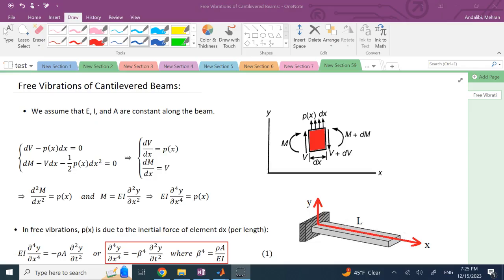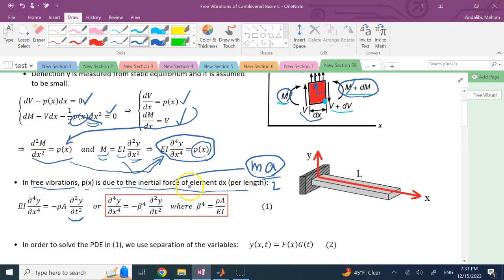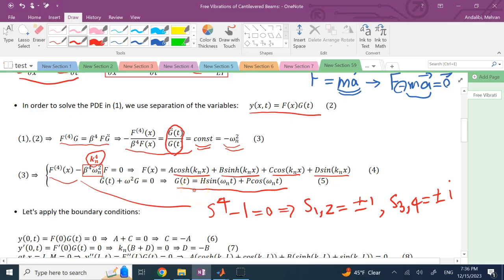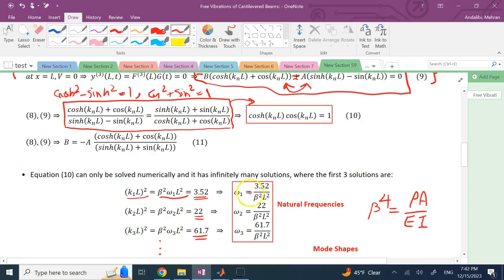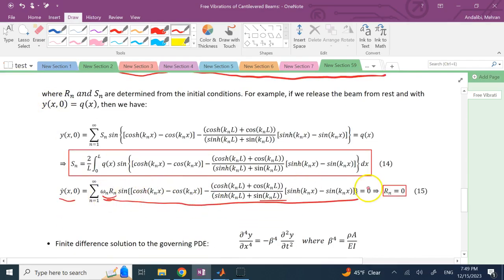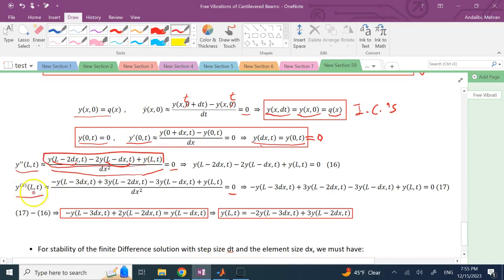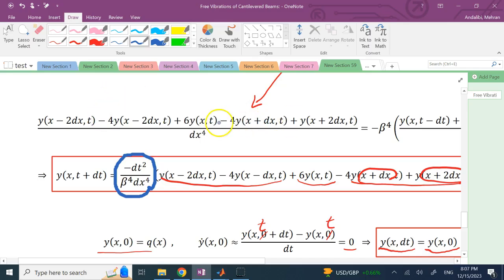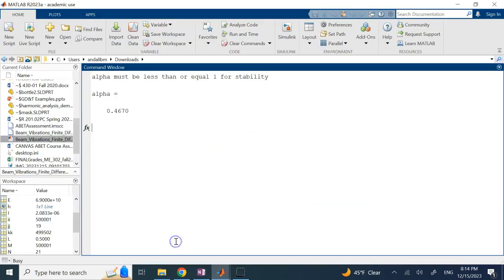Theory and Simulation of Cantilevered Beam Vibrations (in MATLAB)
Derivation of governing equations and Simulation of Cantilevered Beams Vibrations in MATLAB using finite difference is shown in this video. The MATLAB file can be downloaded from the following link: